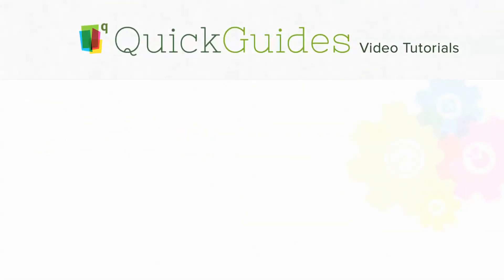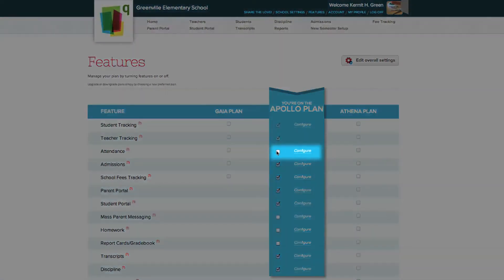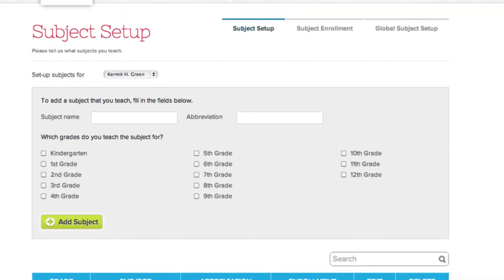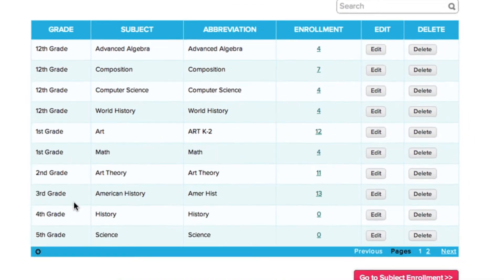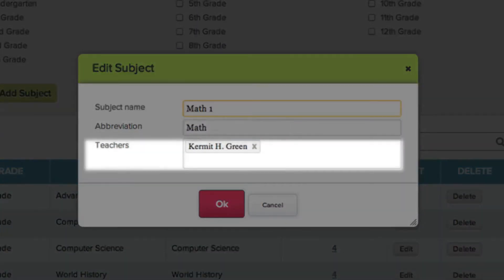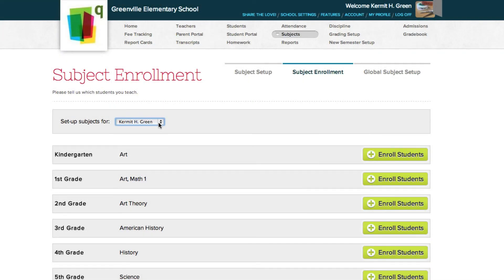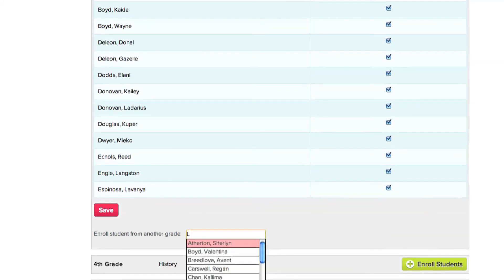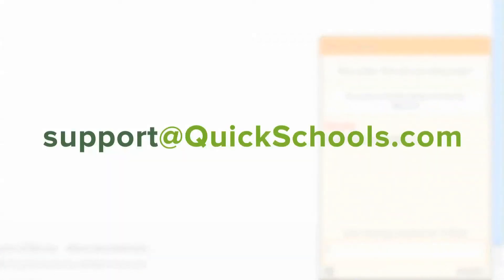QuickSchools - Subjects Setup HTML5 QuickGuide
QuickSchools.com HTML5 tutorial video on Subjects setup.